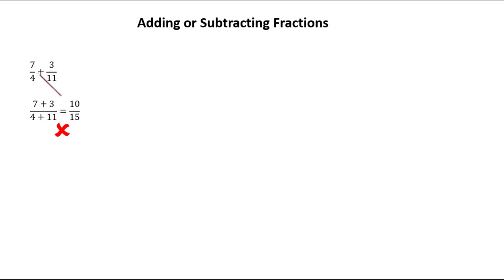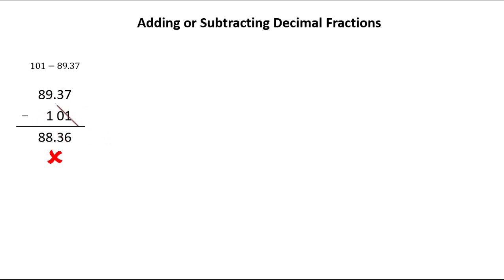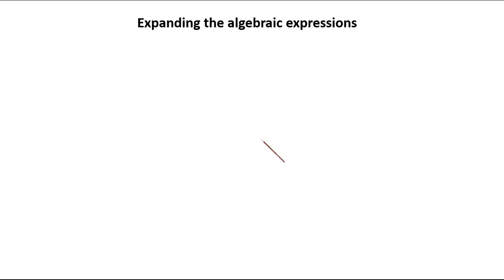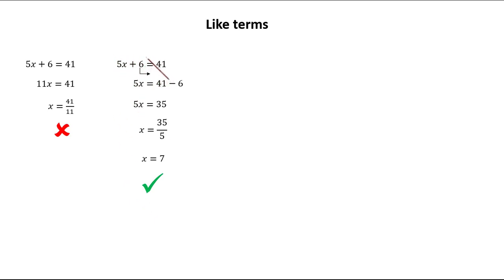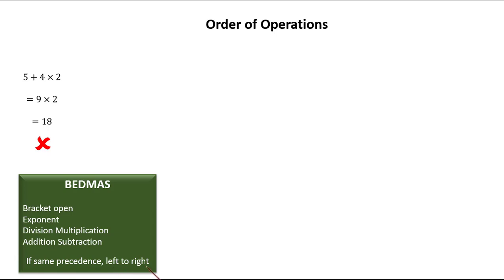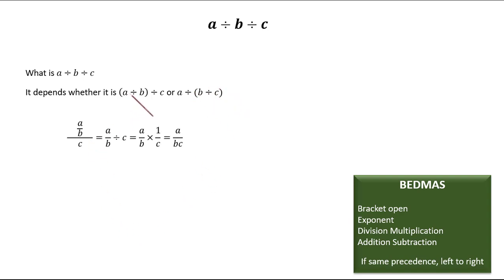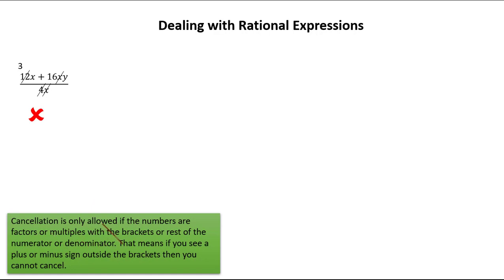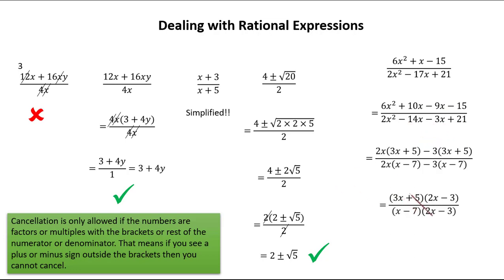Silly and Common Mistakes that students commit in Maths.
This video discusses the most common silly mistakes that the school student commits while doing simple mathematical operations and Algebra. So this video is for both students and teachers. It is important to know and correct the common silly mistakes.